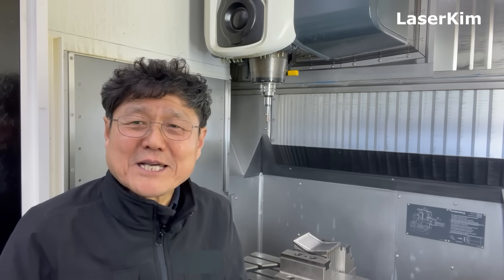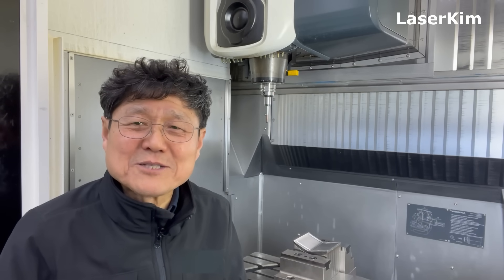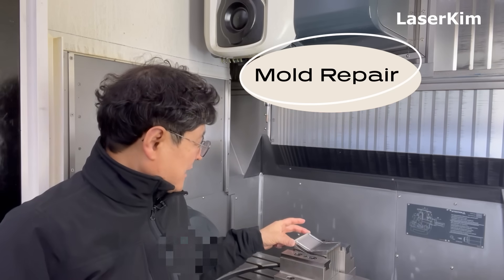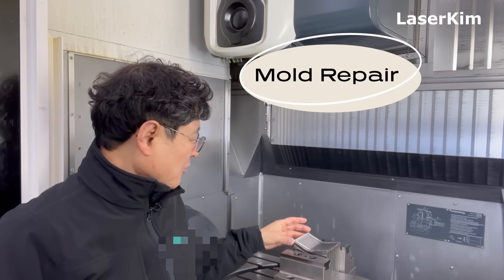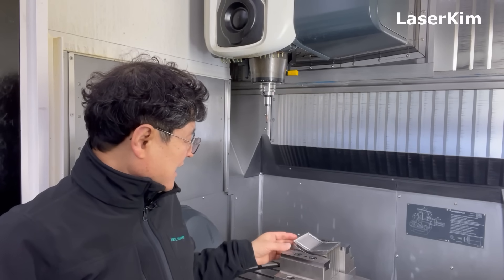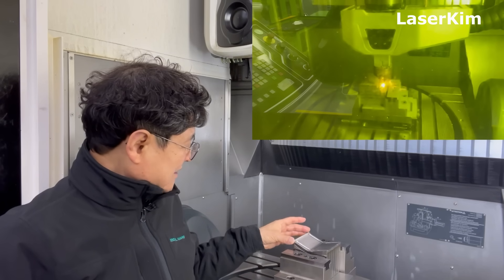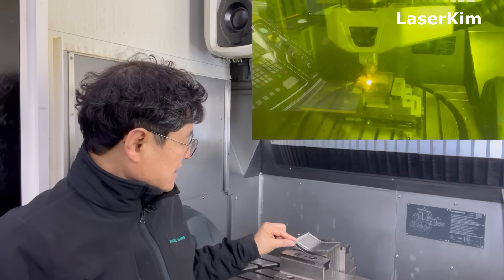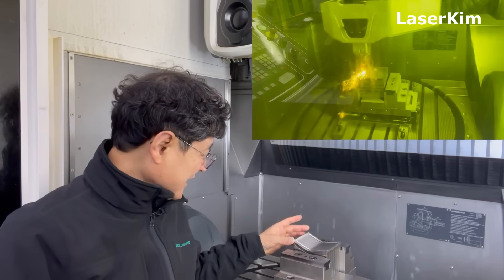Mold repair through DED hybrid Additive Manufacturing (Direct Engergy Deposition 금형수리)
Cavity mill, surface mill, laser cladding, repairing, all the process was completed in the same setup, a single setup.